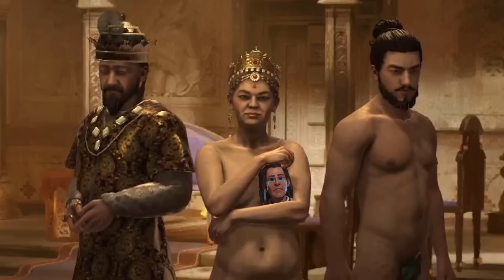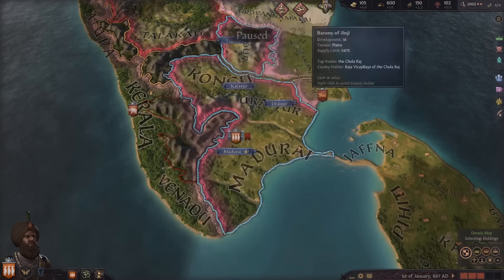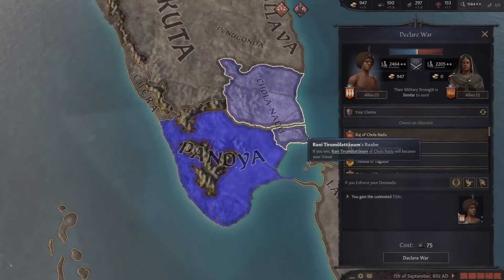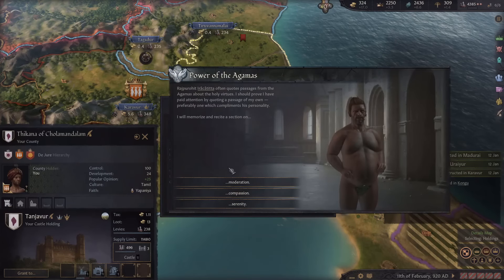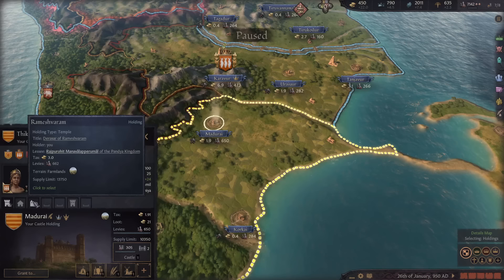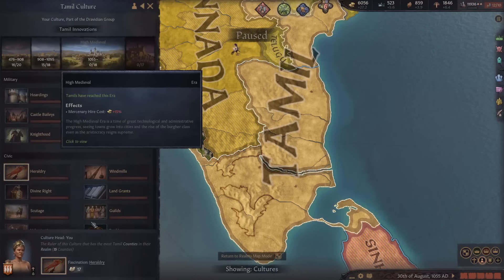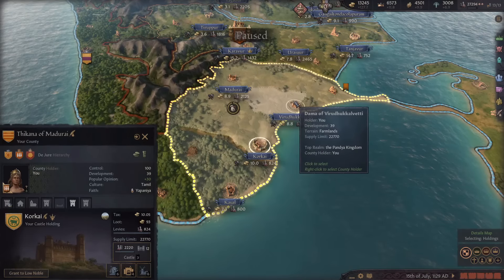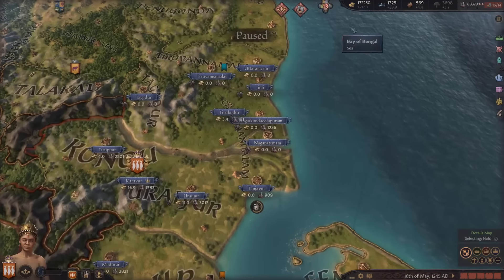I Researched Every Innovation by 1270 | Speedrunning the Tech Tree in CK3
In this video I play a game where researching innovations is my only goal. I try to finish every innovation in the game in the shortest amount of time possible. This means there will be plenty of tips for you guys regarding increasing your players learning and the development in your realms counties.